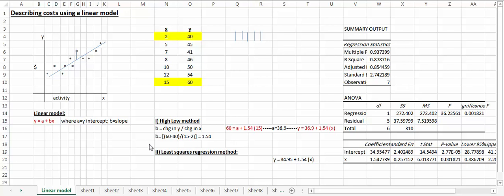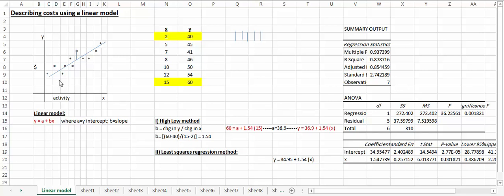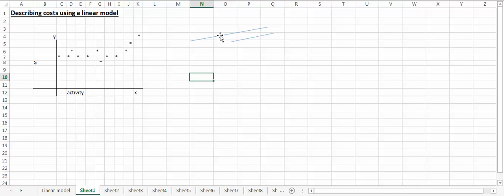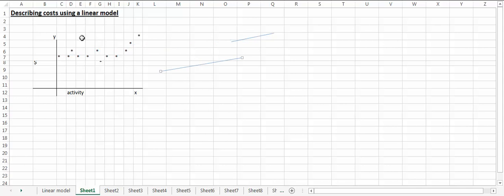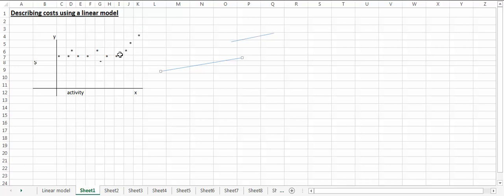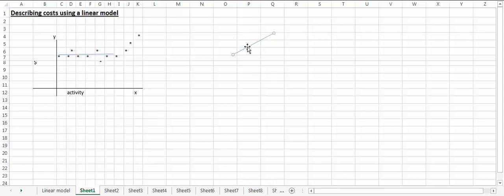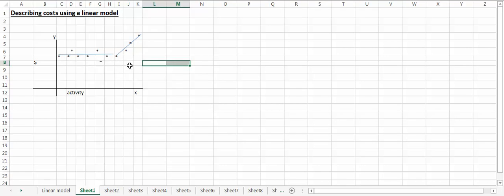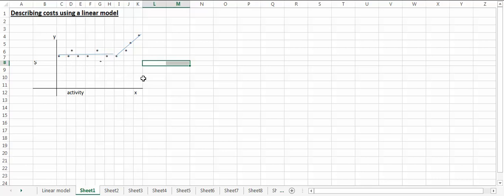Linear Modeling for Managerial Cost Accounting - Video 2 of 2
Using Linear Modeling to Estimate Costs - Video 2 of 2